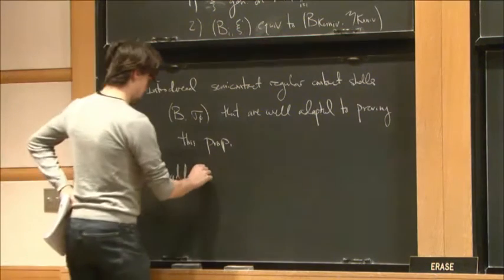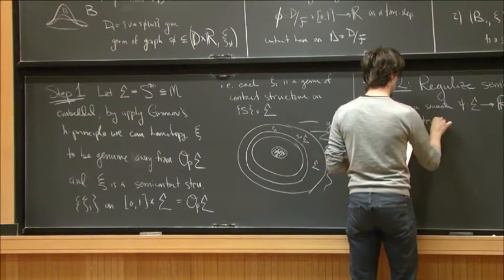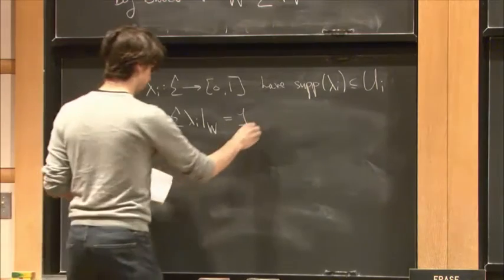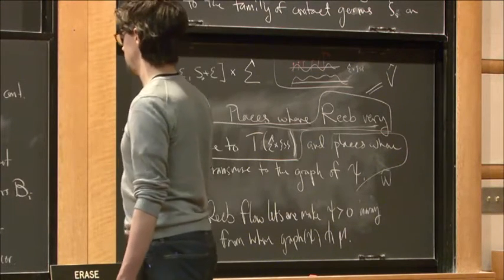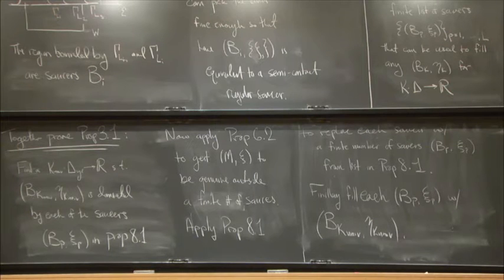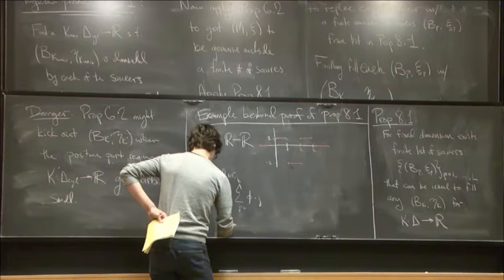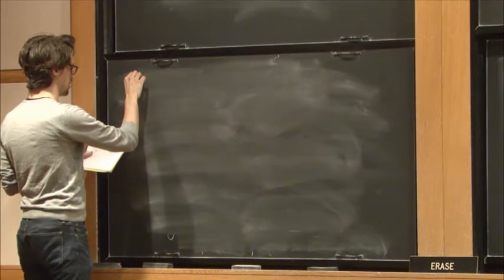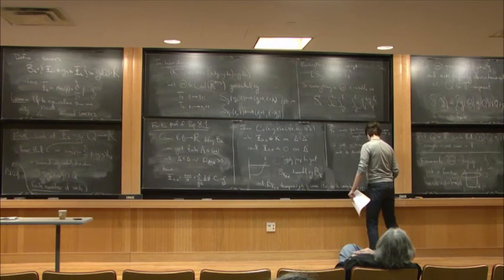Lectures on overtwisted contact structures - Matthew Borman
Matthew Borman